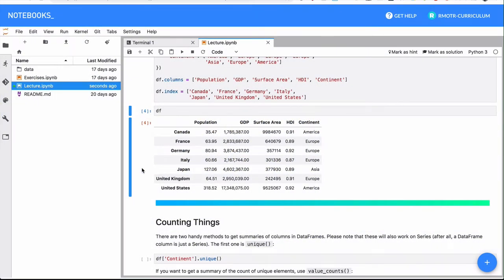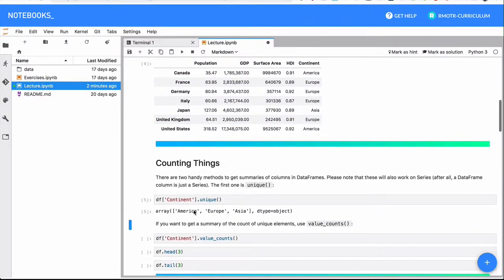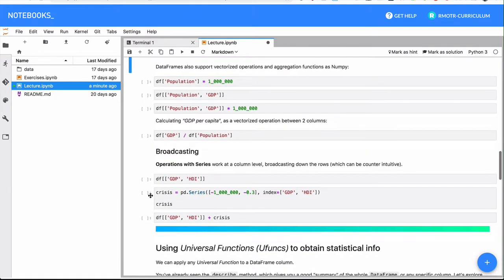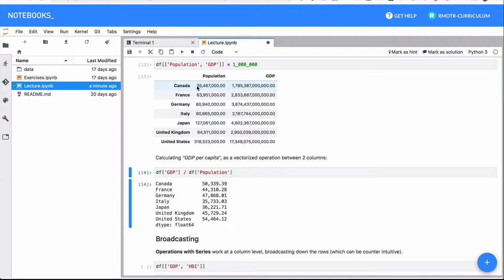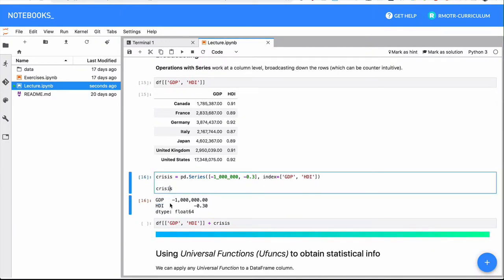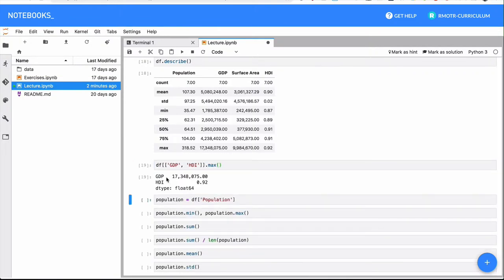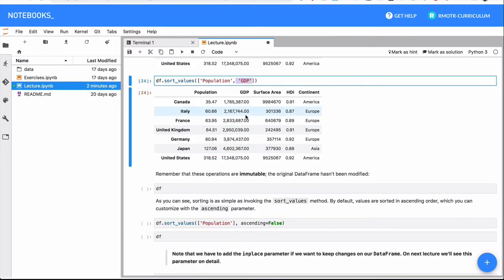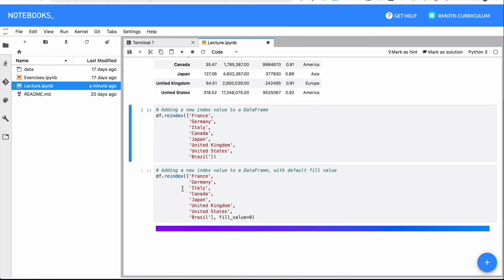Pandas DataFrames: Vectorized operations and Sorting | Free Pandas Tutorial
This video is part of our FREE Data Science tutorial using Python and Pandas

We'll explore how vectorized operations work with DataFrames and how they're related to Series and numpy arrays. Create new columns out of operations on existing columns.